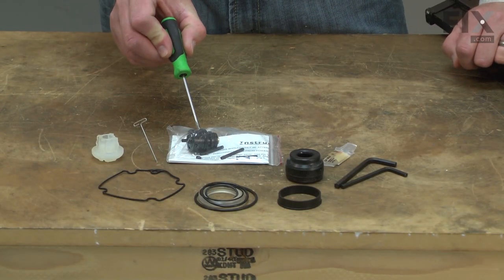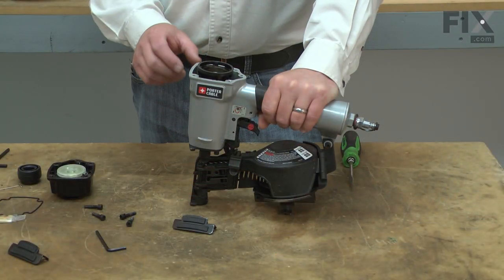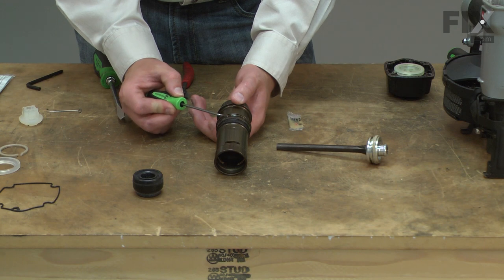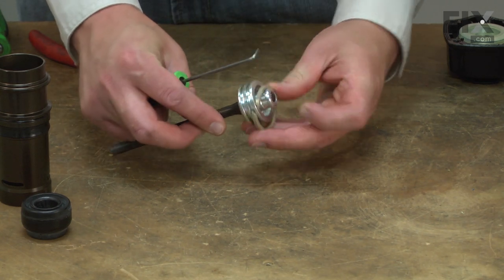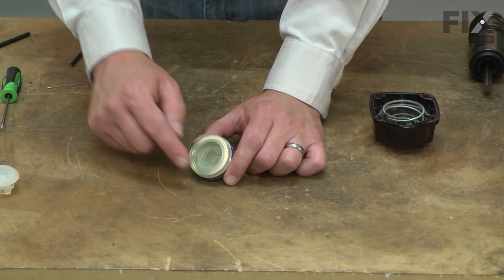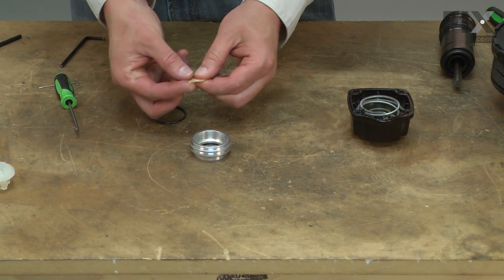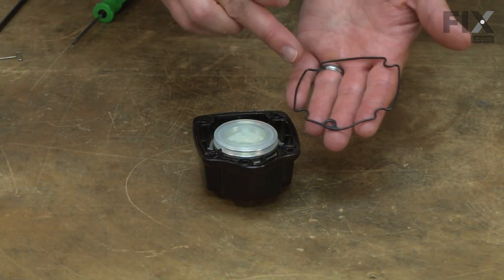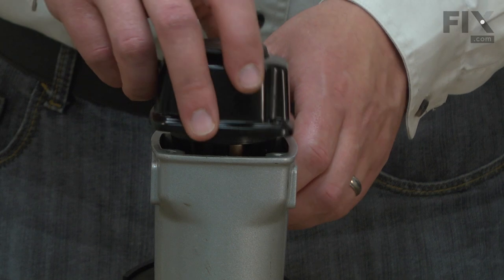Porter Cable Nailer Repair - How to Replace the Overhaul Maintenance Kit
Need help replacing the Overhaul Maintenance Kit (Part # 910463) in your Porter Cable Nailer? Watch this how-to video with simple, step-by-step instructions for a successful DIY repair.

Why you might need to replace the Overhaul Maintenance Kit:
1. Leaking Air
2. Gun Won't Fire

The information in this video is specific to Porter Cable Nailers. To find an Overhaul Maintenance Kit specific to your model Nailer, or to use our helpful model number locator,

Not what you’re looking for?

For more helpful Nailer Repair videos, you can browse through the Power Tool Repair playlist on our YouTube channel